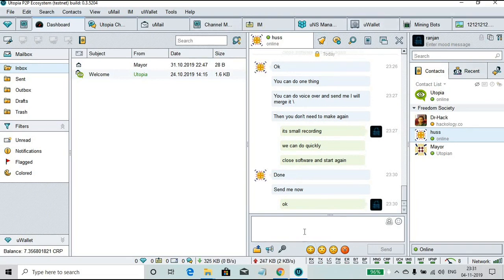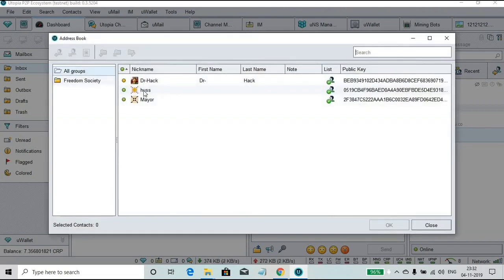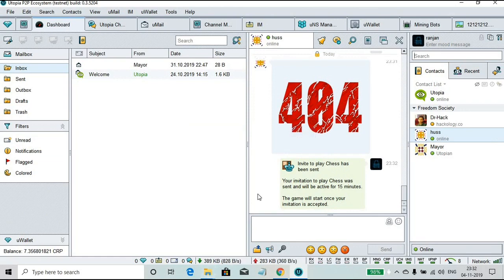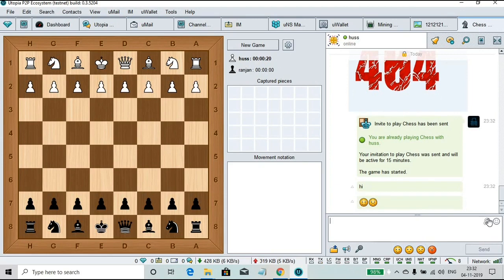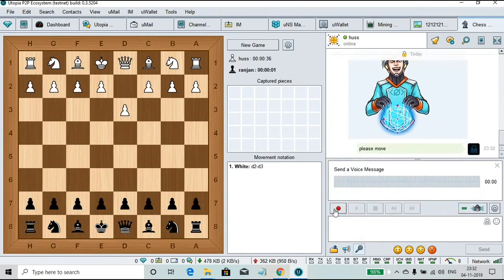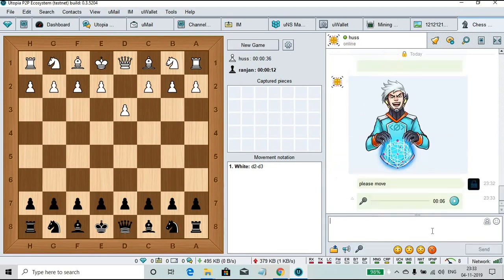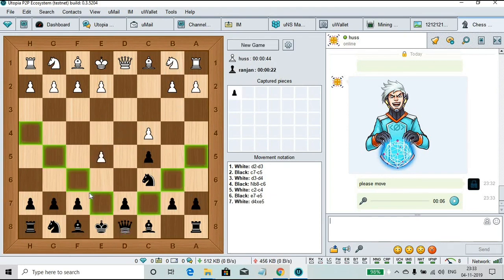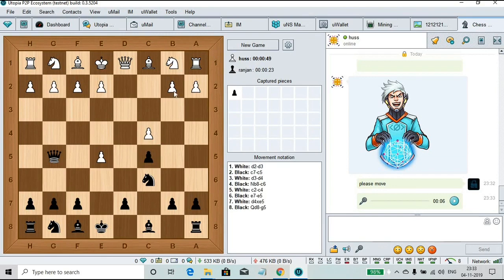Play chess privately in utopia software | Utopia the decentralized ecosystem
Utopia is peer to peer decentralized network. It provides a secure and anonymous network to use mail, chat, map, browser, mine Cryptons, websites, and many more features. utopia takes care of your privacy and security. your data will not be stored in any server instead it will be stored in your own local system. It is peer to peer communication. Also, utopia provides a secure channel manager for group chat.